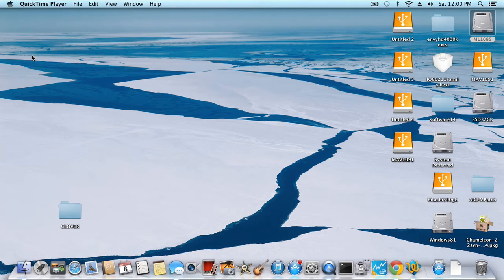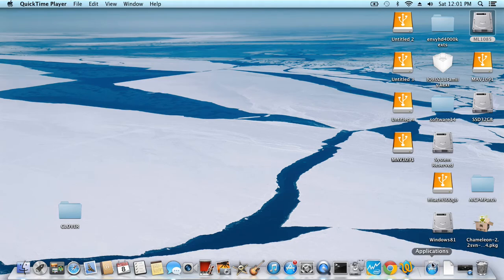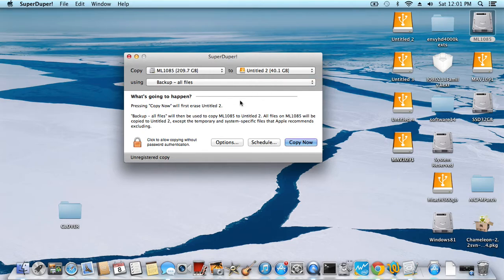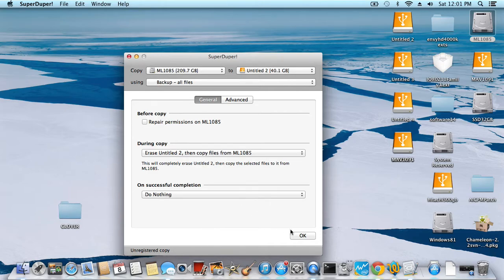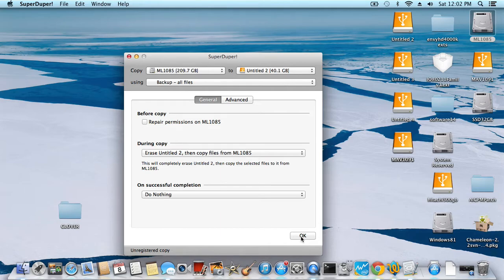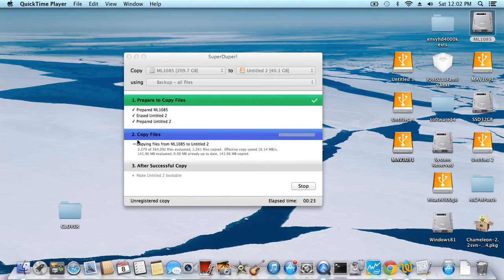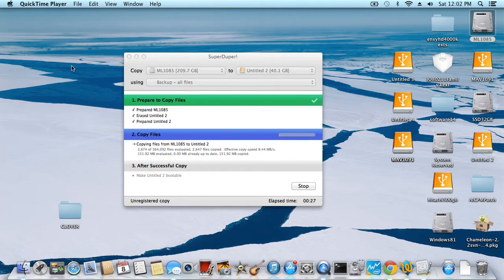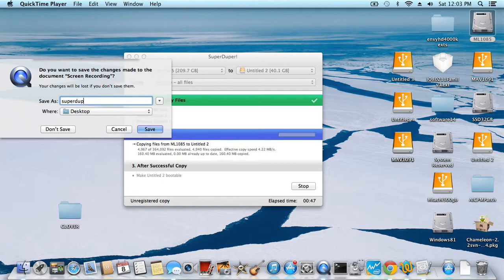SuperDuper Free For Mountain Lion 10.8.5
Use SuperDuper Free Edition to back up Mountain Lion 10.8.5 partition.